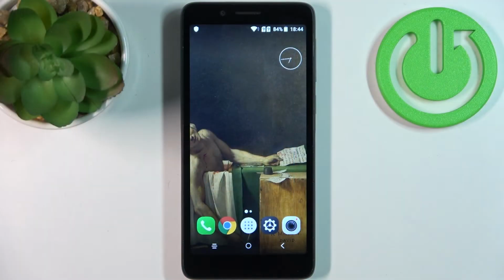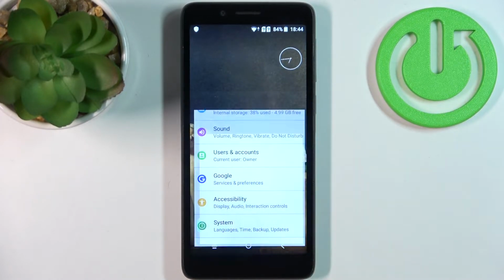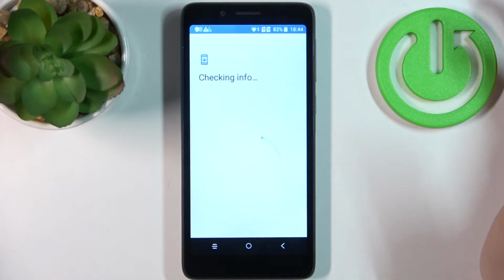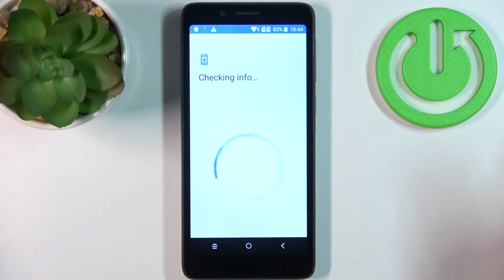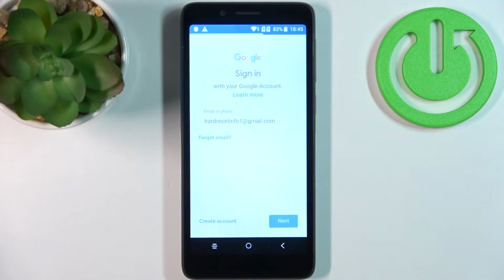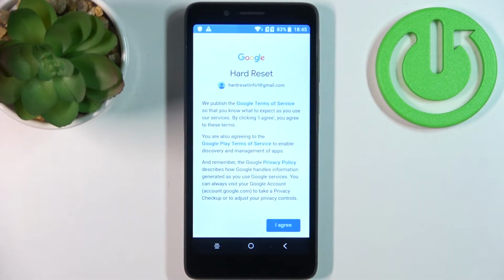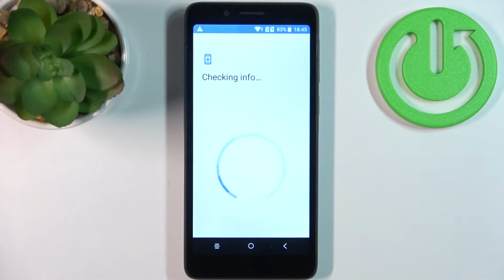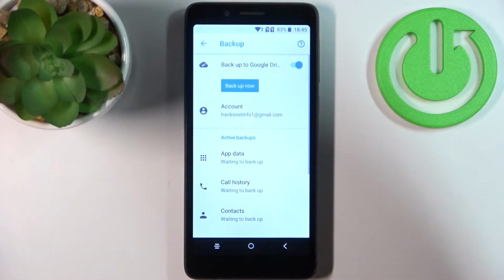How to Enable Automatic Backup to Google One on ALCATEL 1C (2019)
Learn more information about ALCATEL 1C (2019):
It is important to have all important data on your ALCATEL 1C (2019) backed up and, moreover, if this process happens automatically - it is also very convenient. Therefore, in this video, our specialist is going to demonstrate how you can turn on automatic data backup to Google One on your ALCATEL 1C (2019) smartphone.  We are humbly inviting you to view this tutorial. Kindly enjoy!

How to turn on google backup on ALCATEL 1C (2019)? How to activate auto back up to Google One on ALCATEL 1C (2019)? How to turn on auto system backup on ALCATEL 1C (2019)?